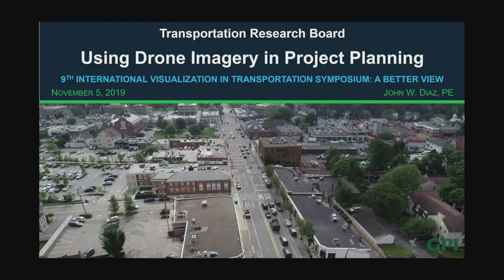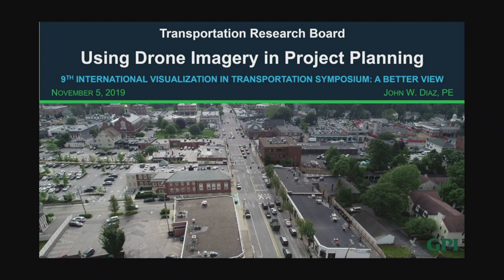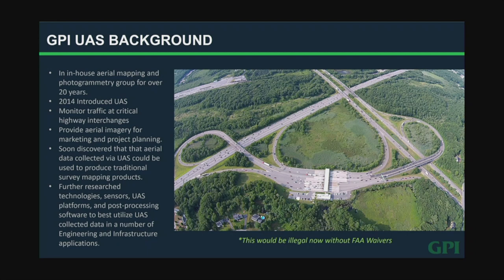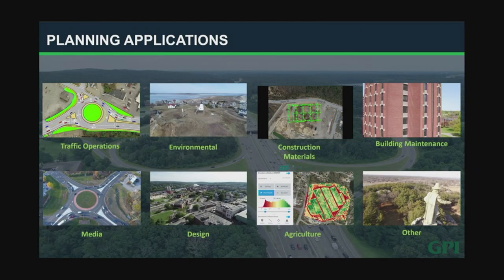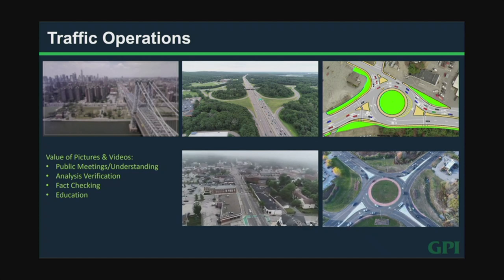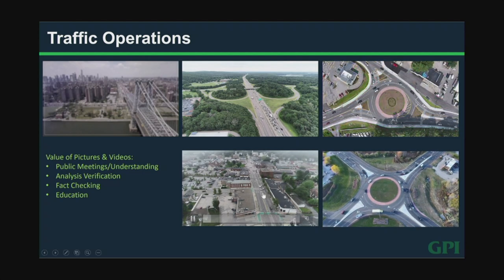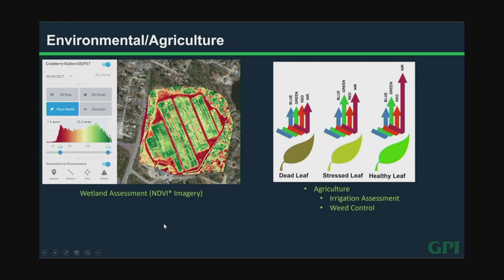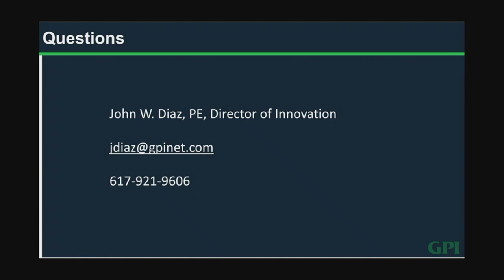VIZ19 14C | John Diaz | Using Drone Imagery in Project Planning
Presenter Name: John Diaz

Title: Using Drone Imagery in Project Planning

Abstract:
Technical plans and design concepts are often difficult to grasp for people outside the planning and engineering profession. Yet, it is crucial for decision makers, citizens and other stakeholders to understand what is being planned and to allow them to bring in their input, concerns and suggestions in a meaningful way. This presentation tells the story of how GPI is engaging communities by using a complementary set of visualization tools to play a decisive role in securing community support and justification for downtown revitalization projects. Included in the presentation will be a demonstration of how high definition imagery taken by GPI drone cameras, on-the ground digital cameras, and google street view snapshots of a project area are used as the visual base and combined with supporting software and tools to create innovative visualizations. These innovative technologies make it possible to provide high-quality visualizations with much less effort (time, money) than previously required – opening the door to also applying them in cost-effective ways in smaller scale projects.